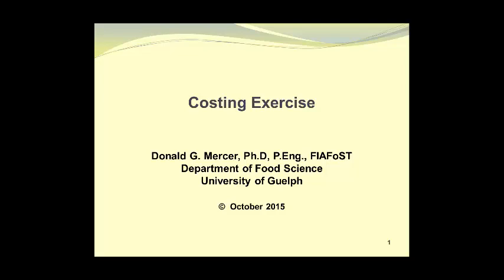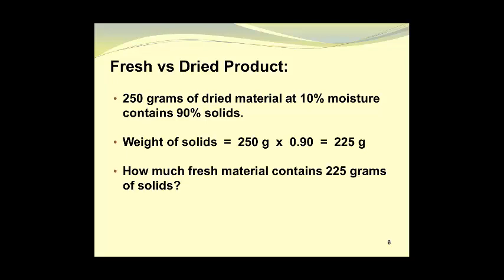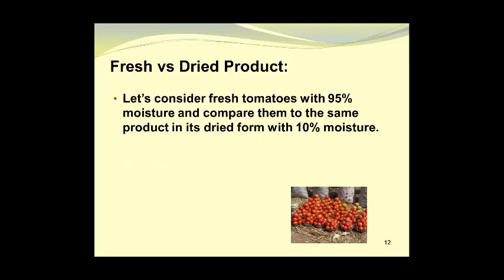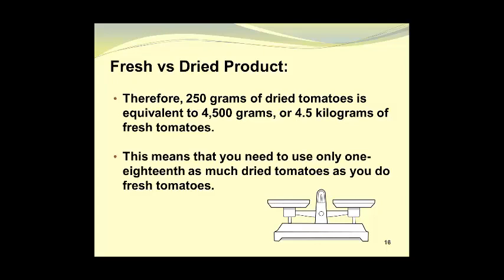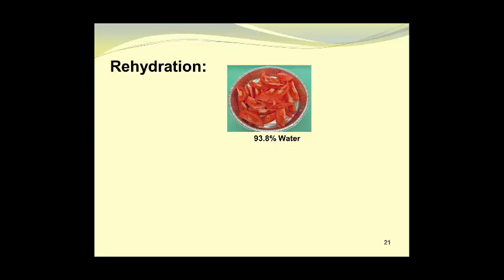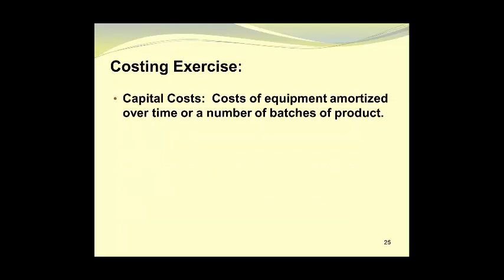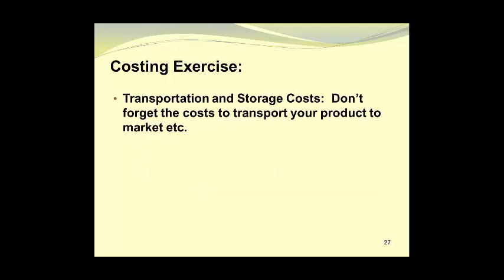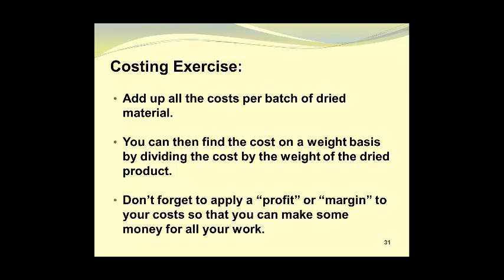Costing Exercise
Dehydration of Fruits and Vegetables Workshops